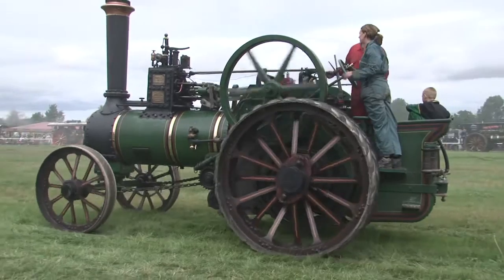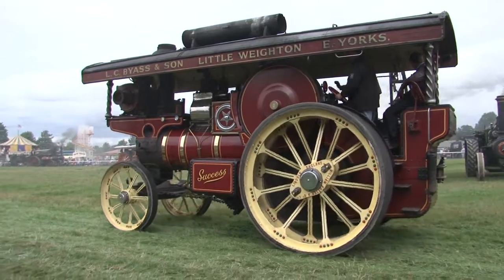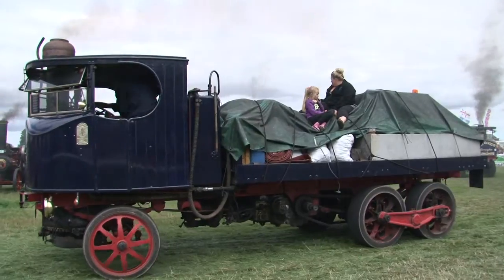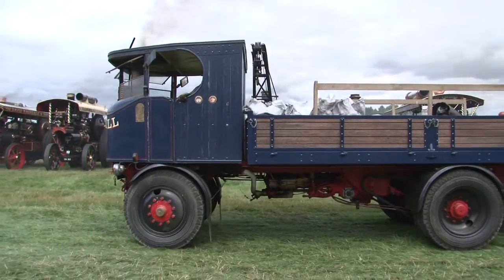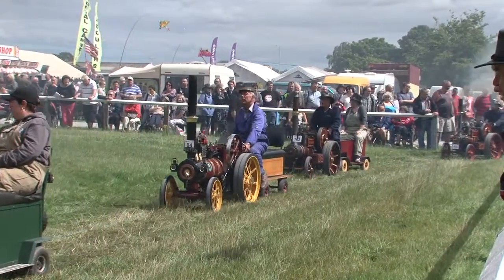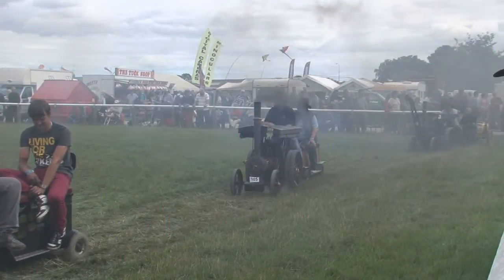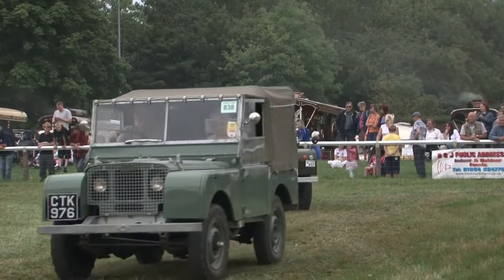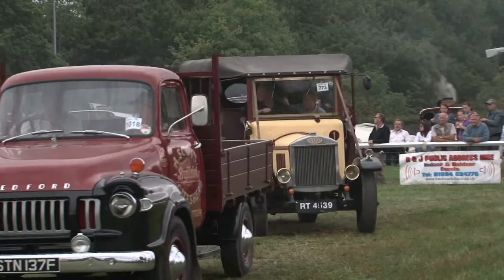Driffield Steam and Vintage Rally 2013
24th Driffield Steam and Vintage Rally, Saturday 10th August 2013